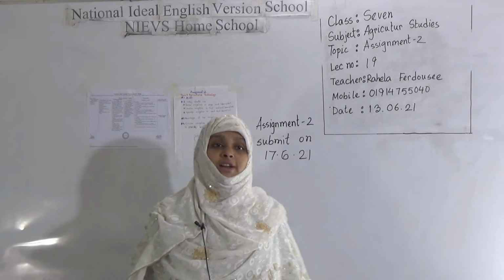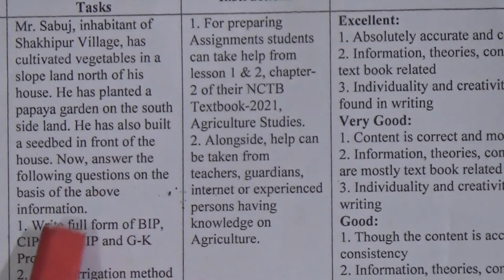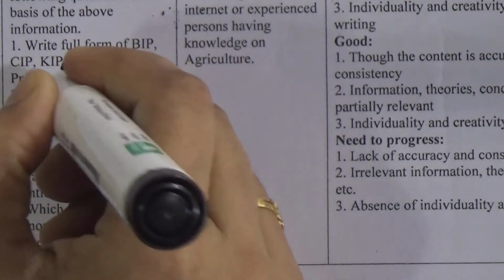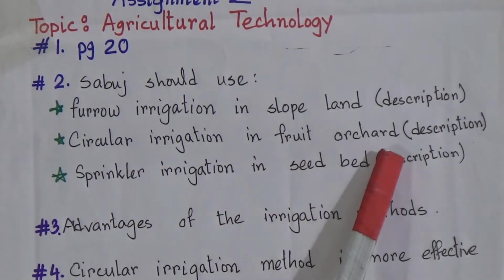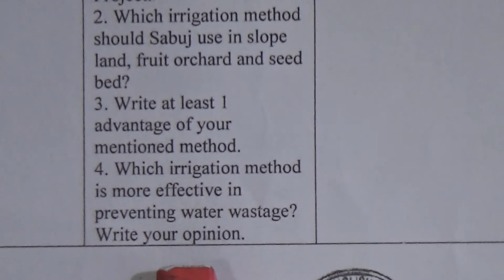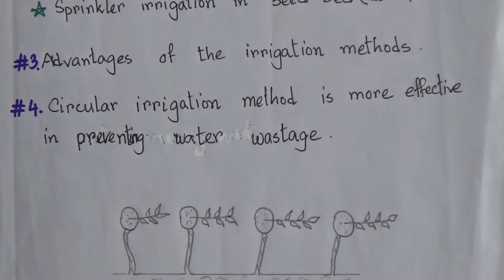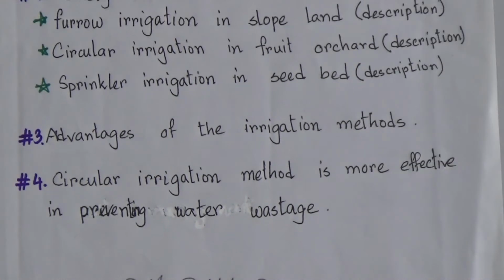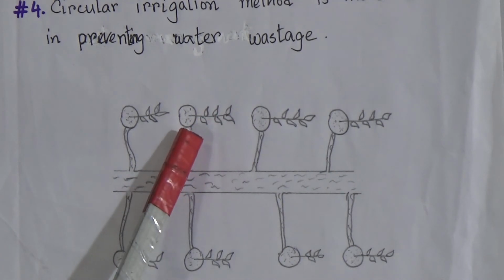Class: Seven, Subject: Agriculture Studies (Lecture- 19), Topic: Assignment-2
Class: Seven
Subject: Agriculture Studies (Lecture- 19)
Topic: Assignment-2
Teacher: Rahela Ferdousee